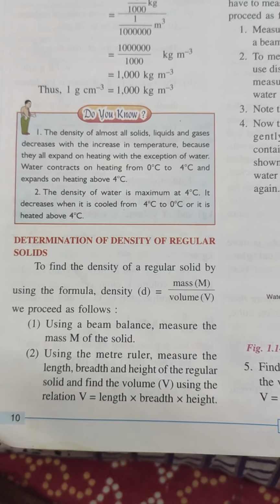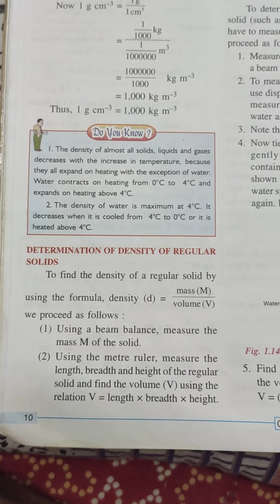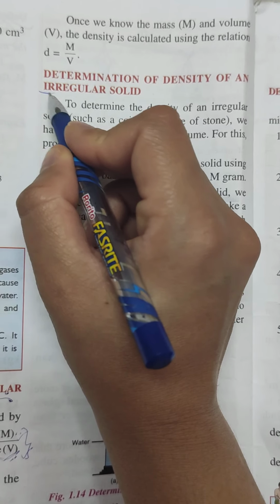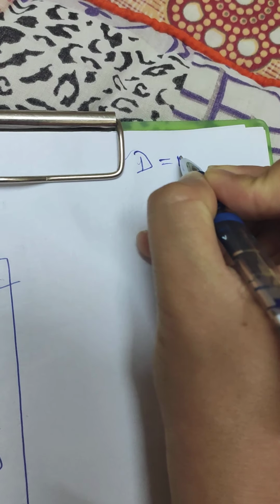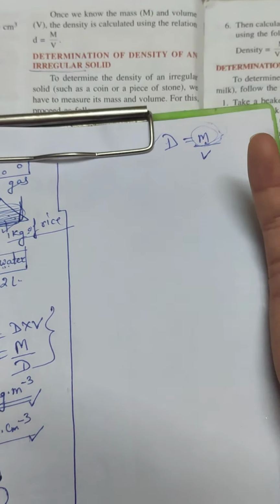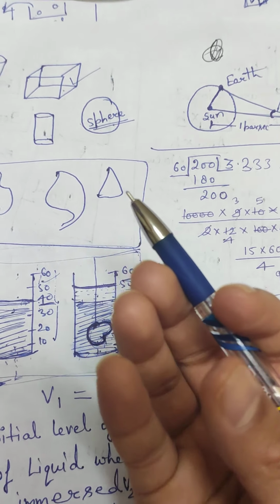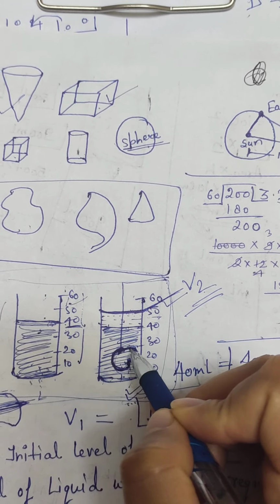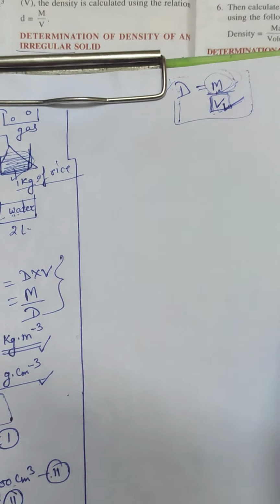Chapter 1-Determination of density of Regular and Irregular solids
Determination of density